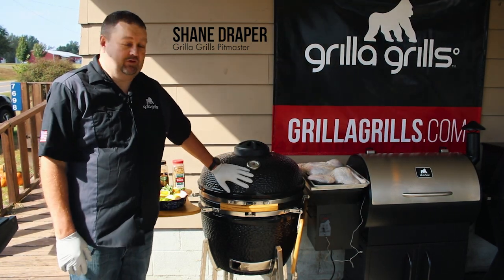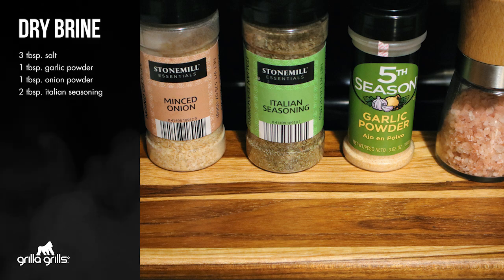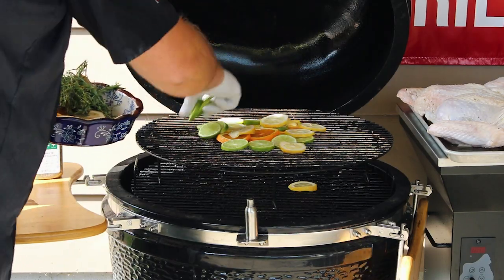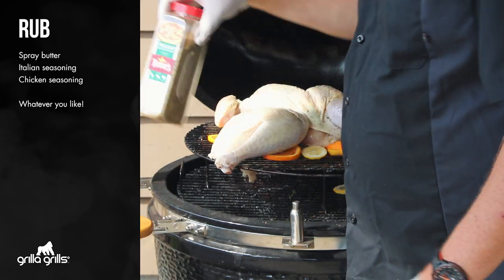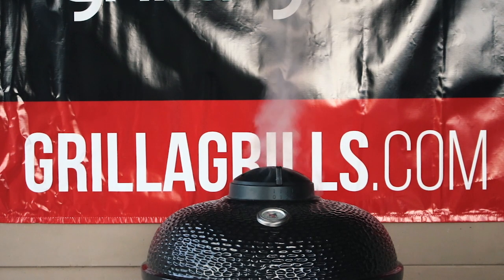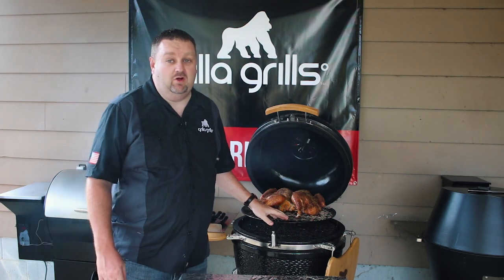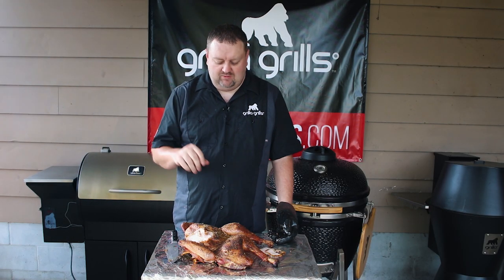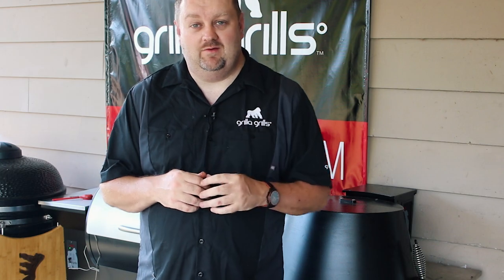How to Make Dry Brine Citrus Turkey Recipe: Spatchcock & Grilled on Kong Kamado Grill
Didn’t think a dry brine turkey could hold flavor and juice? Think again.

Ingredients:
15lb Turkey
3 tbsp. salt
1 tbsp. garlic powder
1 tbsp. onion powder
2 tbsp. Italian seasoning
2-4 oranges 2-4 lemons
2-4 limes Parsley or herbs
Spray Butter
Italian seasoning
Chicken Seasoning

Note - This is cooked on indirect heat.

We got our Kong here fired up to about 250 degrees, pretty darn warm. Got our fun gloves on and it's about time to do some work with that turkey. When I spatchcock a bird I love building a bed of herbs and citrus laying the bird directly on that. And that's what we're gonna do. Take about two parts salt to about 1-2 parts herbs, mix it together, rub it on the turkey, and you can do that 1 to 3 days in advance. Overnight works as well. You come into the grill and you're just going to basically layer out your citrus, add a little more flavor, and I'll tell you as soon as this hits the grill man you'll smell it. And you'll know what I'm talking about. As centered as we can, I've got the wings folded under, I've got the thighs kind of laid out nice, and this is a good time to kind of arrange your skin right. Stretch it out because it's going to kind of pull back on you just a little bit. Give it a really solid coat there and once you do that it allows your seasonings to stick. Using just some Italian seasoning you just give it a light coat because we may come back and do this a couple times before it's all said and done. Montreal chicken seasoning. We're gonna give it a light coat here we're gonna see what it's gonna do on this turkey today and the proof will be in the pudding. The five minutes it takes you to remove the backbone and flatten it out save you easily 45 minutes on the end cook time. A spatchcocked bird will cook faster even at a lower temperature. Now you'll notice the colors really started to come along on this bird we'll get some close-up shots that here in just a minute so let's check the doneness. It's certainly done, I mean it's hot. It's super, super, super juicy and that's the beauty of dry brining. That osmosis process that happens with that salt -- it changes everything. They're so good. Ask us questions! We'll get you the information and you may end up in a video much like this right here I'm Shane Draper from the pitmasters for Grilla Girls thanks for checking this out.